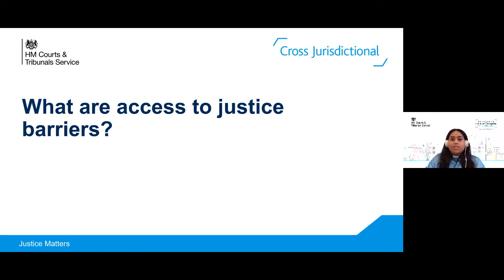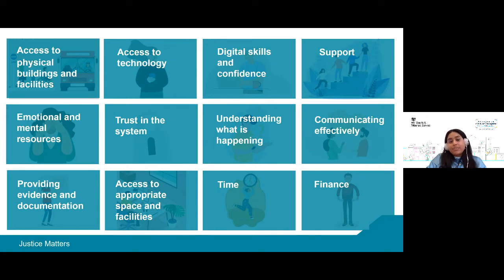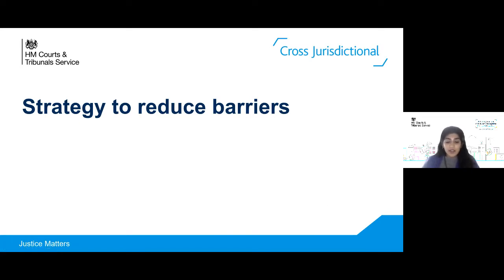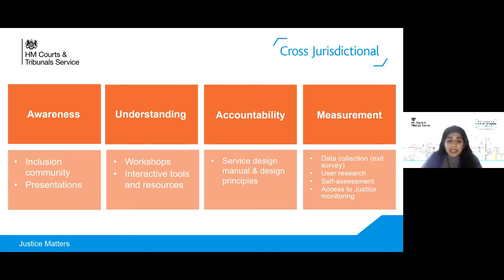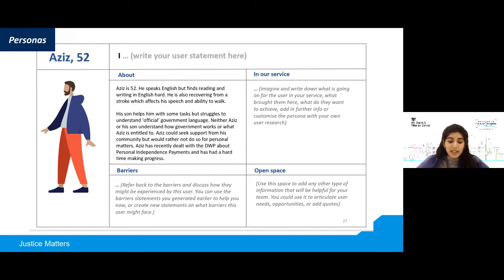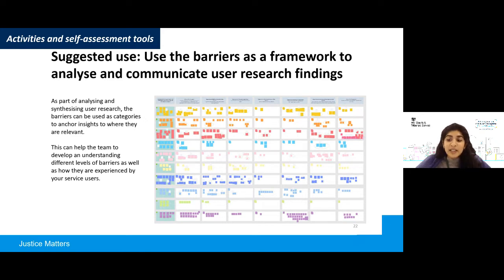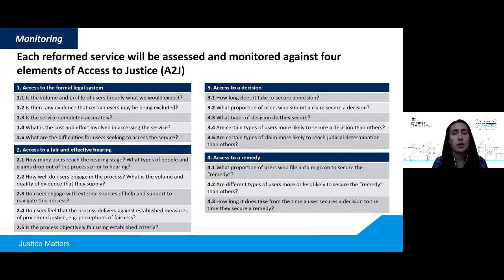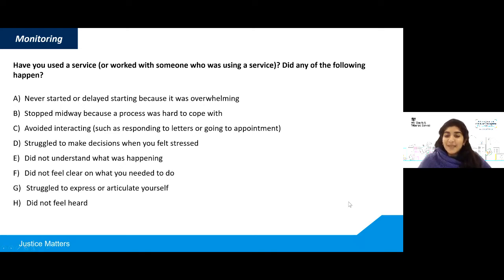Access to justice barriers: from research to action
First broadcast at the 5th Annual Public User Event on 9 and 10 November 2021